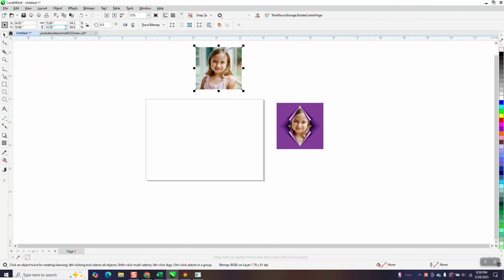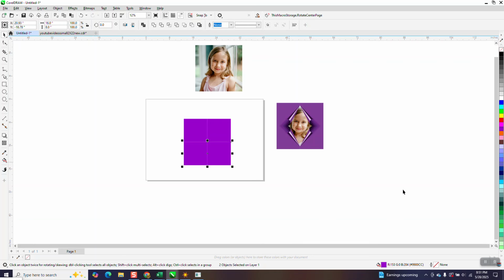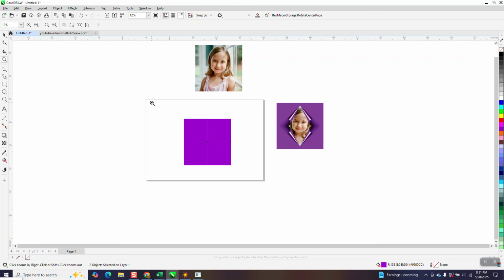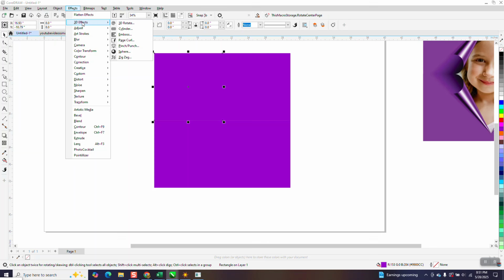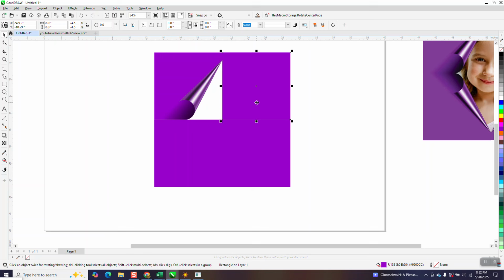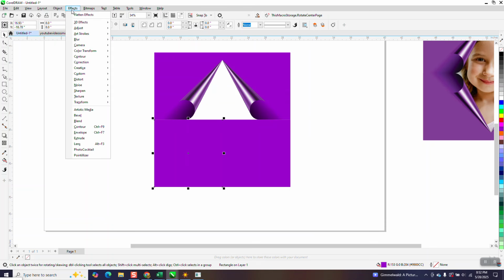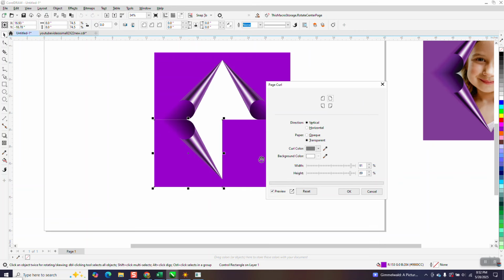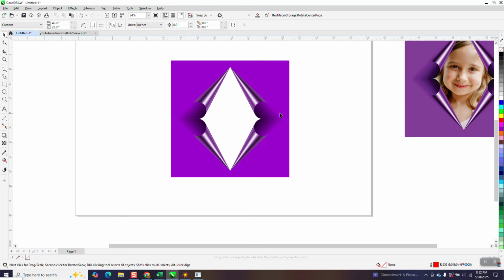Corel Draw Tips & Tricks Page Curl 4 times Part 2